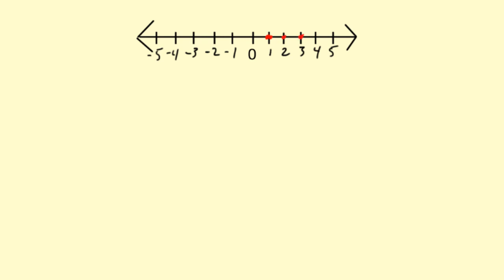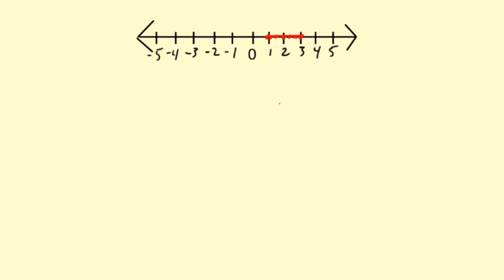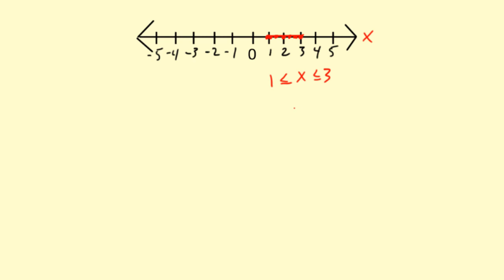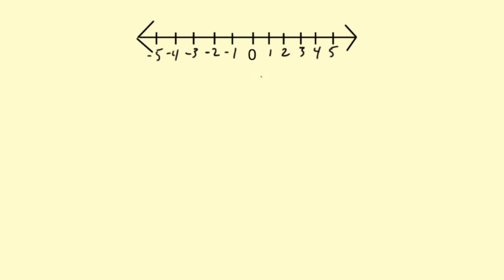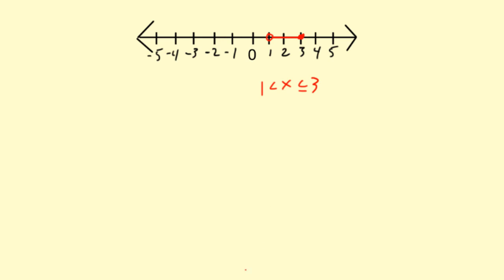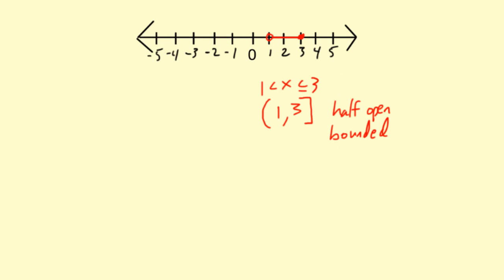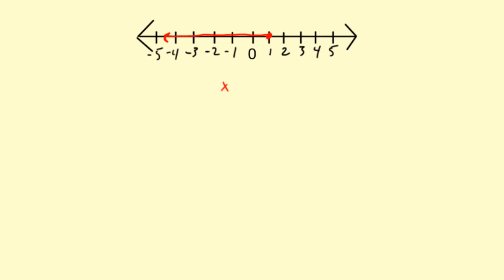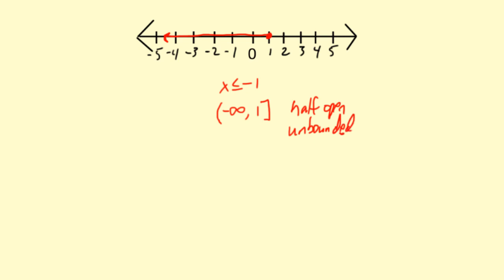Big Picture Intervals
intervals, interval notation